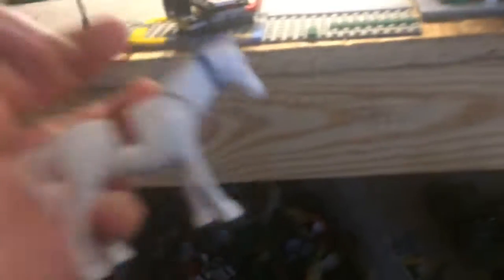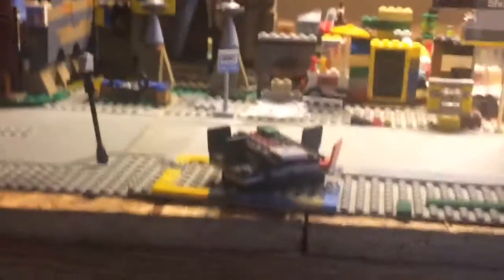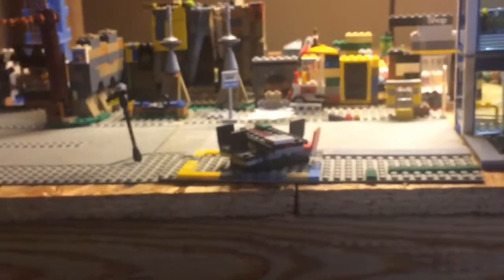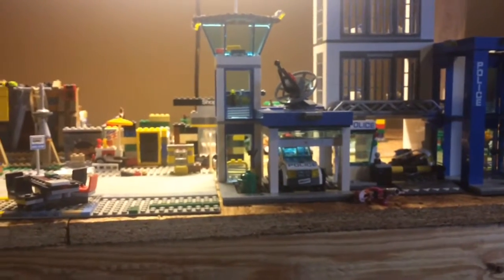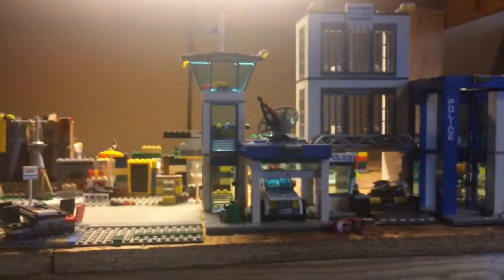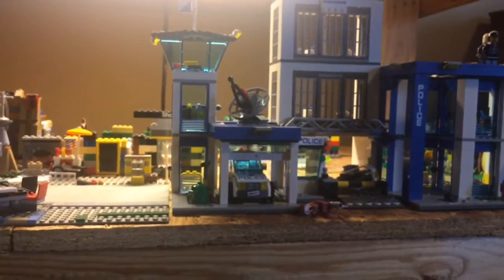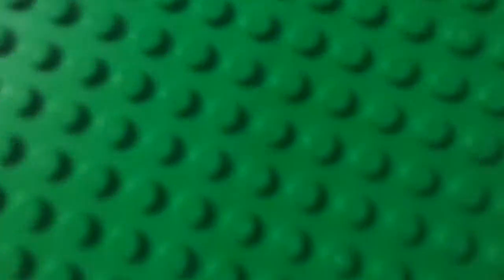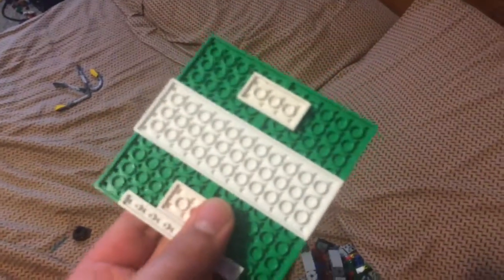Gecho's Room Tour